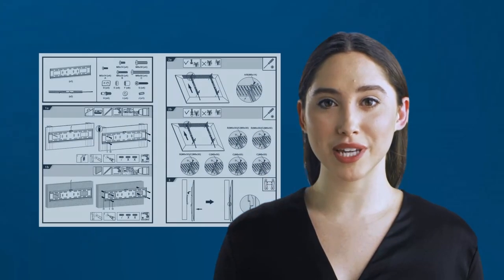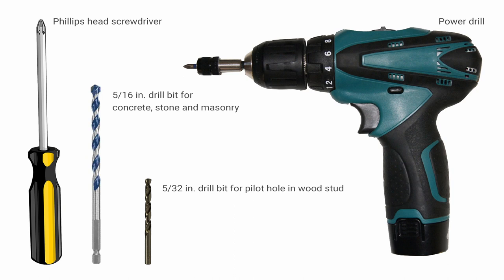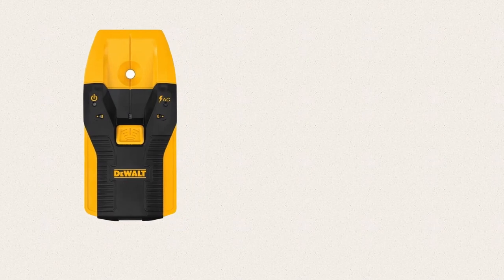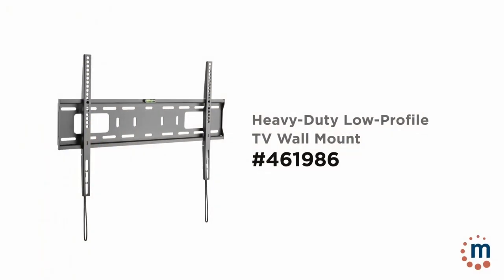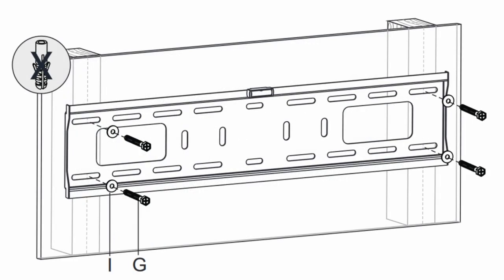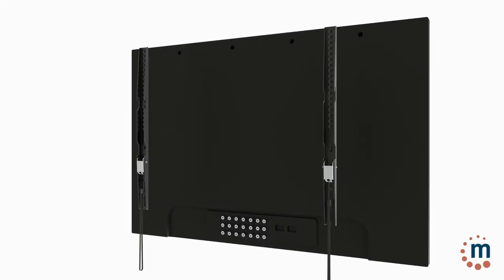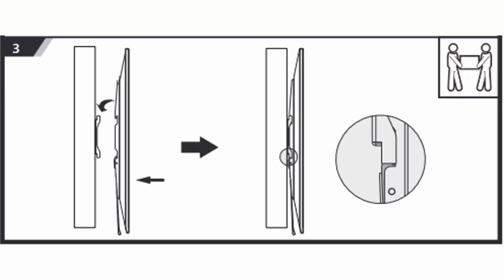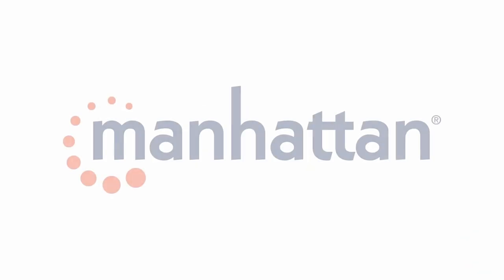Installation: Manhattan Heavy-Duty Low-Profile TV Wall Mount Model 461986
Heavy-Duty Low-Profile TV Wall Mount — a strong mount for flush-as-possible TV installations

When viewing locations and TV heights are fixed at optimal positions, the Manhattan Heavy-Duty Low-Profile TV Wall Mount creates nearly flush, close-to-the-wall installations that enhance thin, modern TV silhouettes. This mount extends only 25 mm (0.98 in.) from the wall. Constructed of high-quality, powder-coated steel, this ultra-slim TV mount fits flat and curved LCD, LED or plasma TVs up to 70" and weighing up to 50 kg (110 lbs.). It offers VESA compliance up to 600x400. Intuitive snap-in spring locks with release cords let you easily put the TV in place for a confident above-the-floor installation. It's ideal for residential, office, hospitality, classroom, conference room, digital signage and other commercial applications.

- Supports one 37" to 70" TV up to 50 kg (110 lbs.)
- Heavy-duty steel construction with powder coating
- Low-profile, fixed installation, ideal for home, office and commercial applications
- Extends TV 25 mm (0.98 in.) from wall
- Snap-in spring locks with release cords for easy installation and additional safety
- Includes attachable bubble level
- Meets VESA standards: 200x200, 300x300, 400x200, 400x400, 600x400